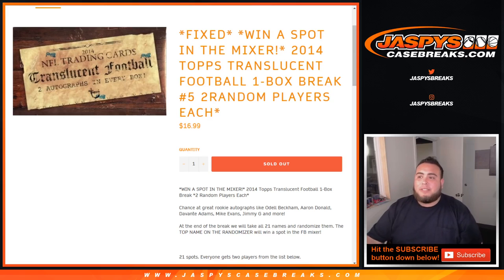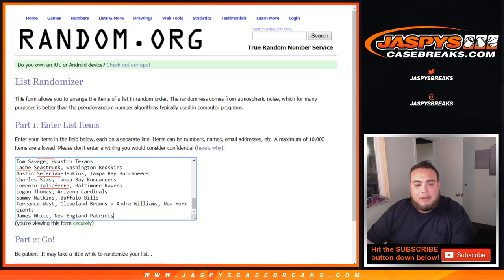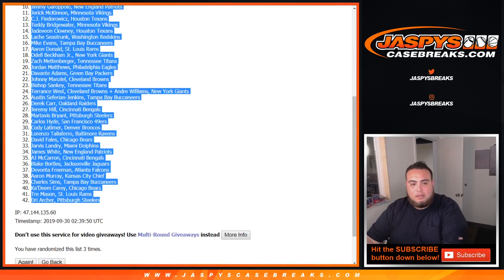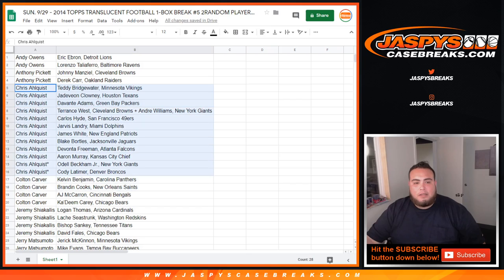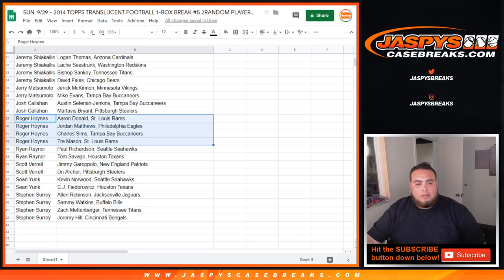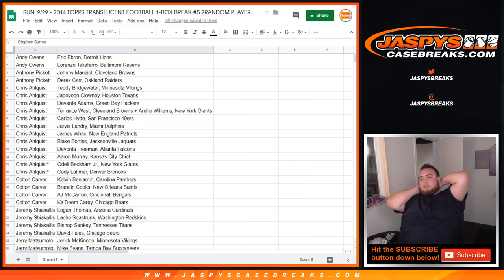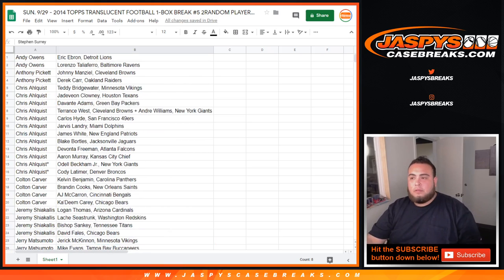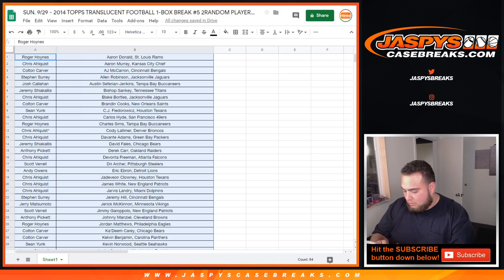PART 1 - SUN. 9/29 - 2014 TOPPS TRANSLUCENT FOOTBALL 1-BOX BREAK #5 2RANDOM PLAYERS EACH*